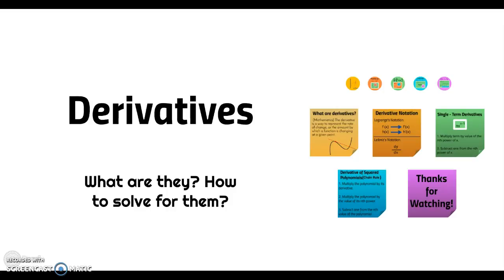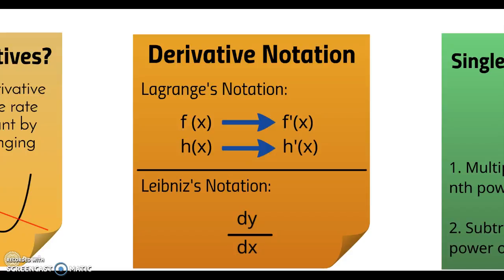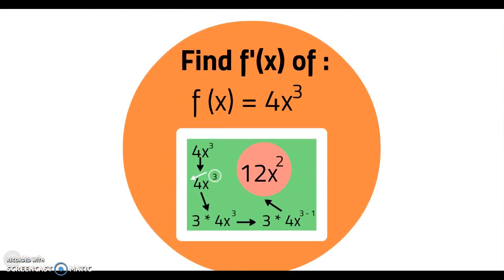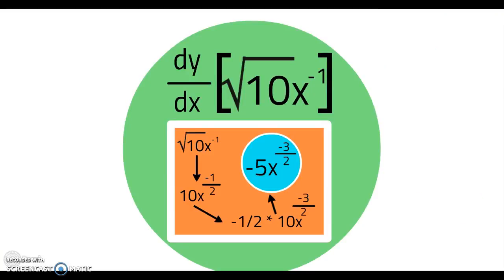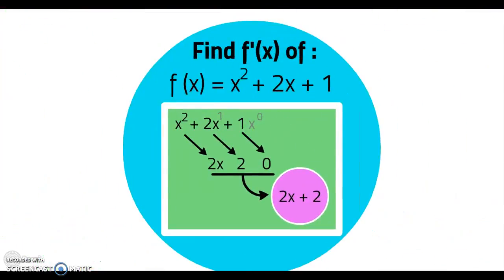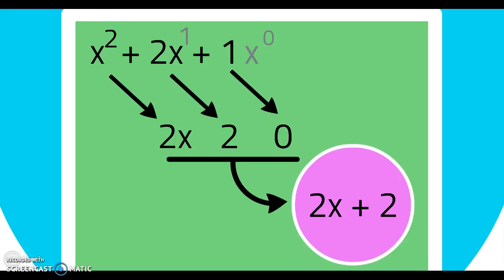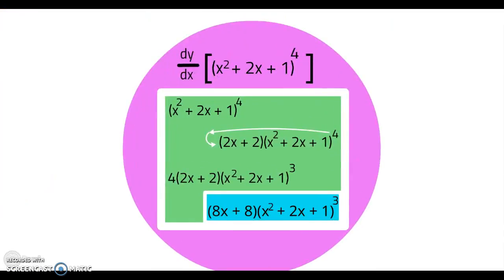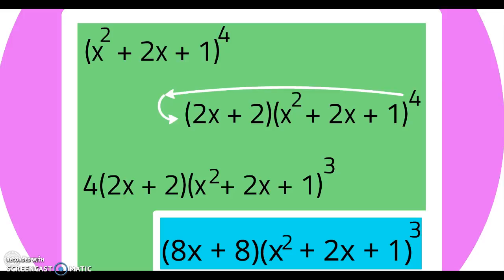Derivatives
A lesson on what derivatives are and how to solve for them